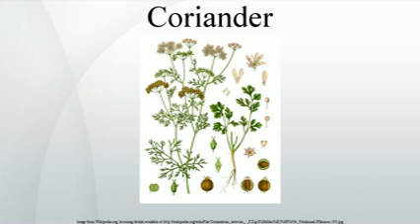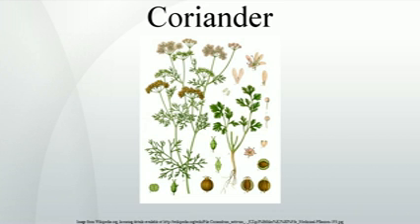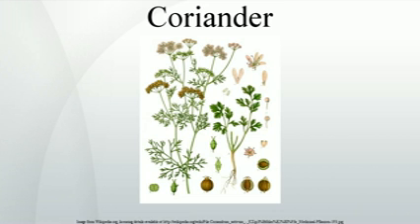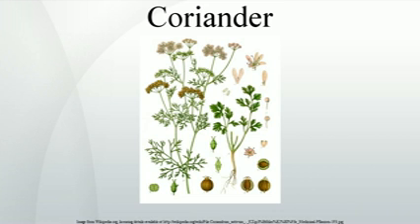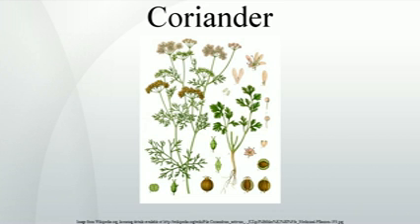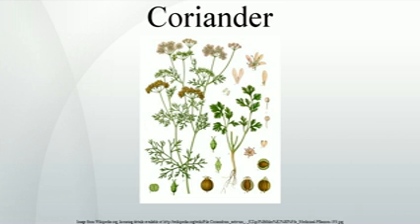Coriander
Coriander , also known as cilantro, Chinese parsley or dhania, is an annual herb in the family Apiaceae. Coriander is native to regions spanning from southern Europe and North Africa to southwestern Asia. It is a soft plant growing to 50 cm  tall. The leaves are variable in shape, broadly lobed at the base of the plant, and slender and feathery higher on the flowering stems. The flowers are borne in small umbels, white or very pale pink, asymmetrical, with the petals pointing away from the centre of the umbel longer  than those pointing toward it . The fruit is a globular, dry schizocarp 3--5 mm  in diameter. Although sometimes eaten alone, the seeds often are used as a spice or an added ingredient in other foods.